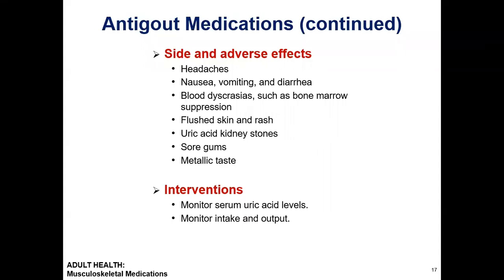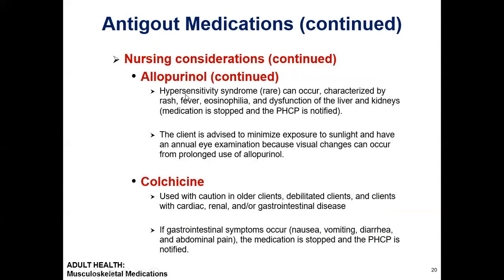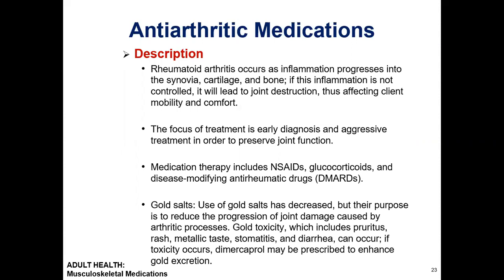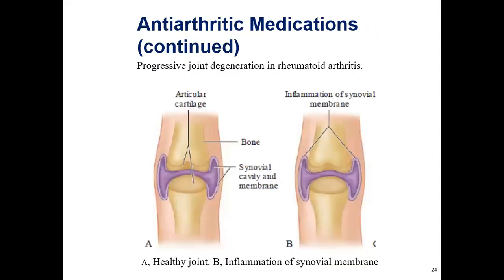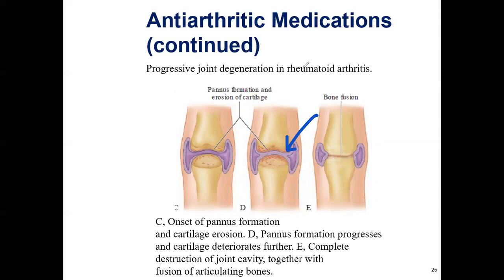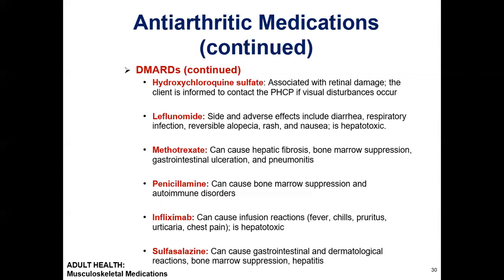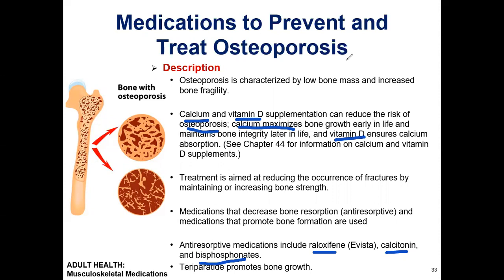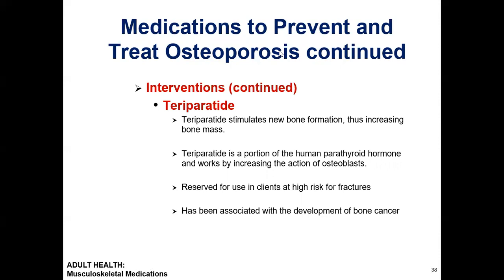Musculoskeletal Medication part 3 Anti Gout Anti arthritis